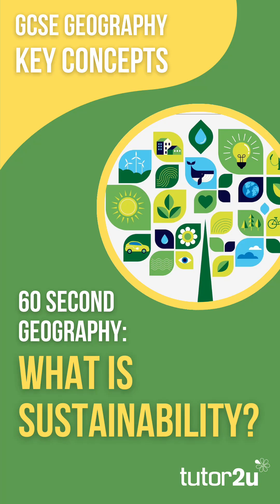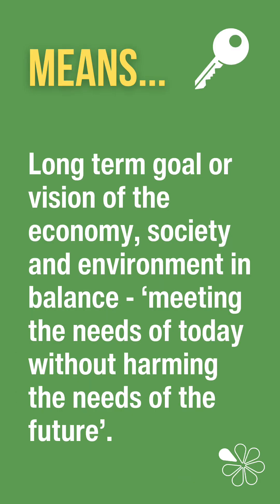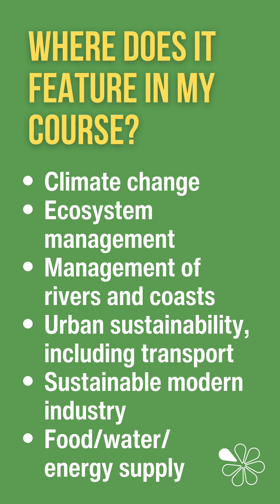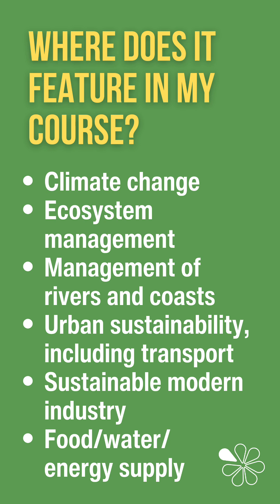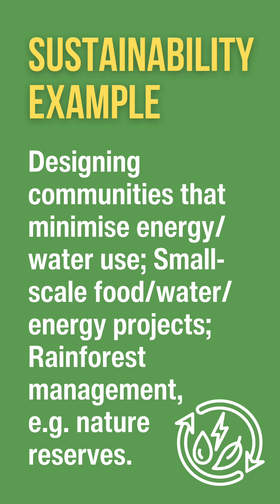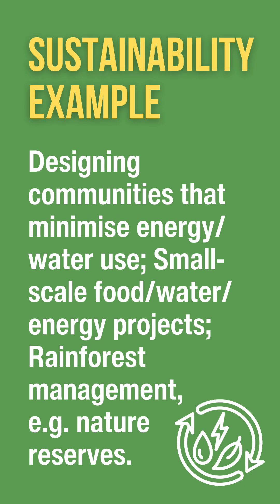60 Second Geography | GCSE Key Concepts | Sustainability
Here is a 60 second summary of sustainability - one of the key concepts at GCSE Geography, including what it is, where is features within the course, and a specific example.